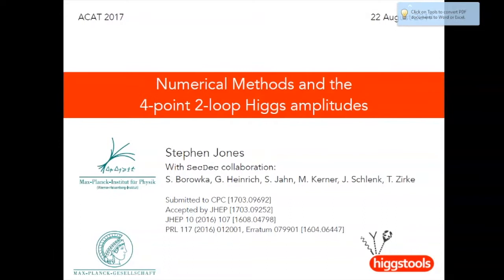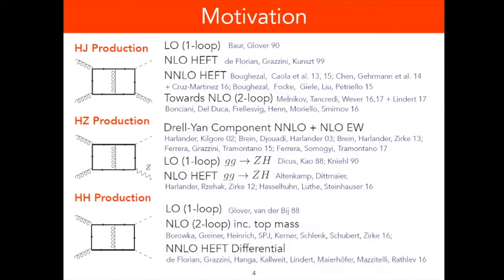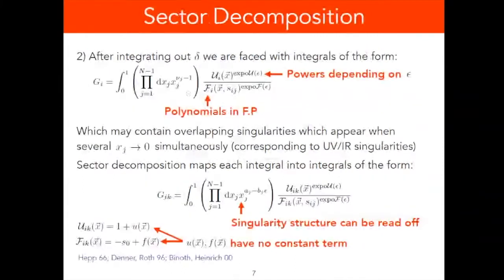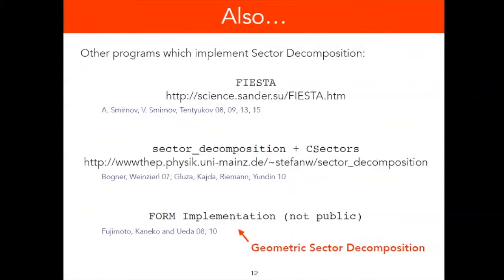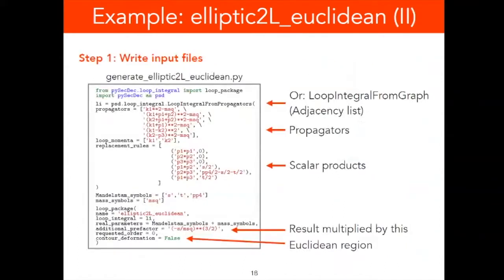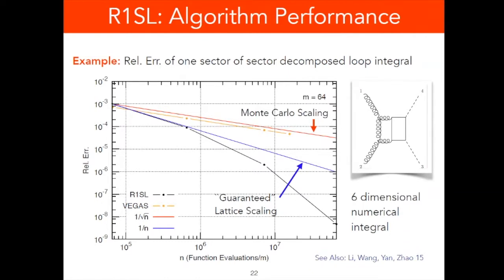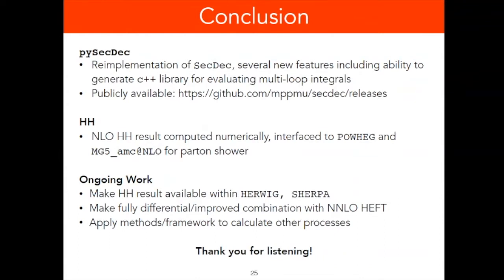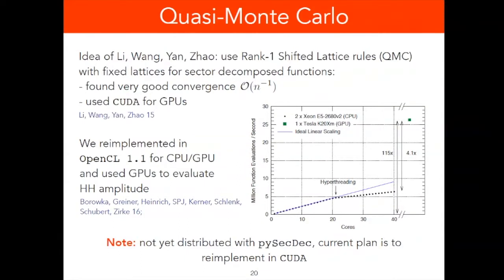Numerical Methods and the 4-Point 2-Loop Higgs Amplitudes - ACAT 2017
Numerical Methods and the 4-Point 2-Loop Higgs Amplitudes
Stephen Jones
Tuesday - 08/22/2017